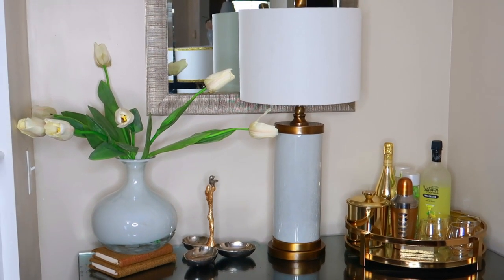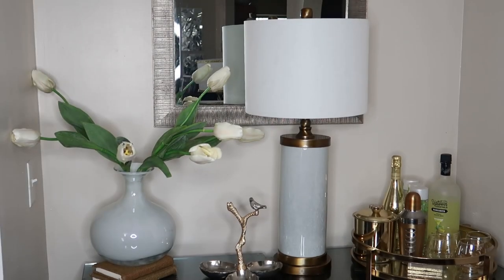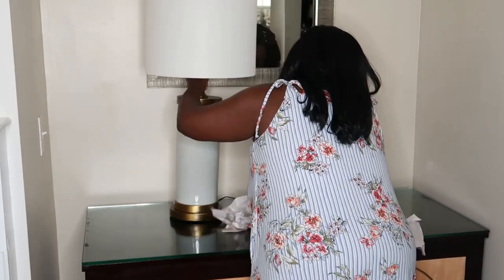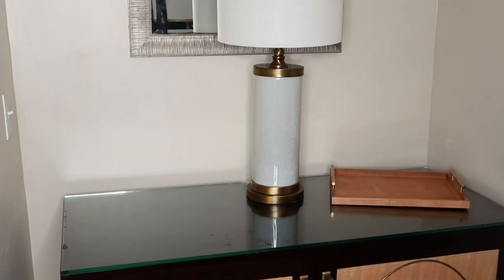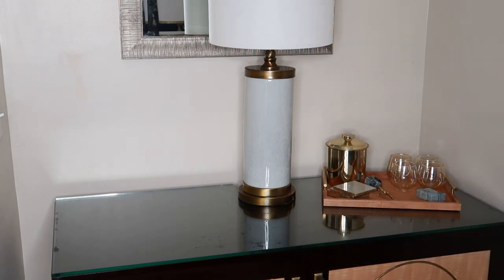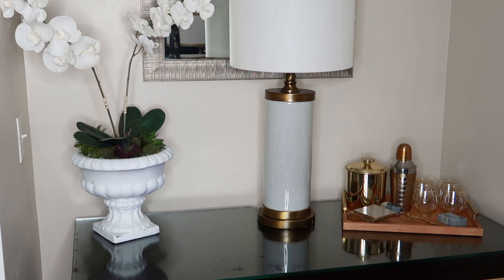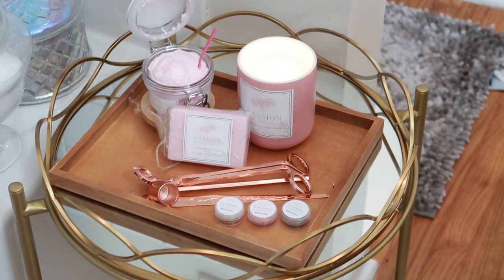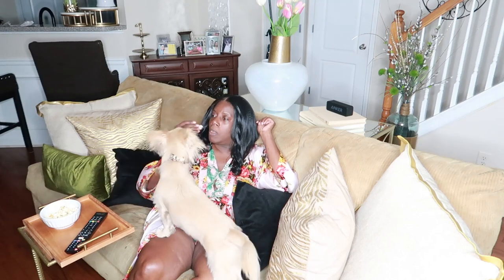NEW!!! Summer Livingroom Credenza/ Bar Styling Refresh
Hi friends,
Today I am sharing with you how I have styled my credenza bar area for the upcoming months.  I am using some beautiful wooden trays from Artful Works to decorate the space and other areas in my home.